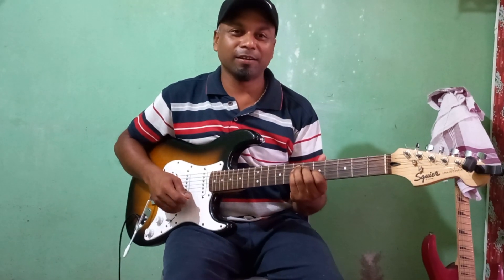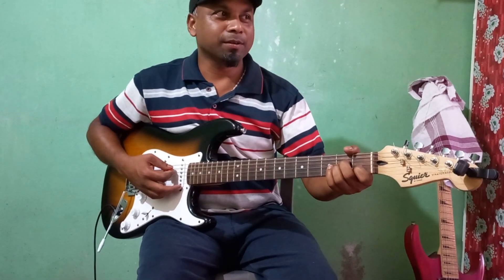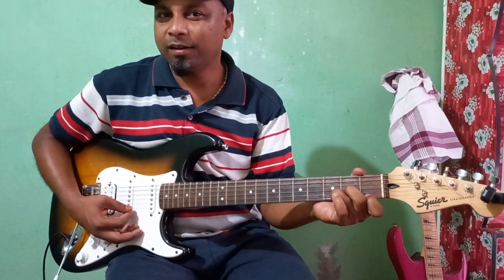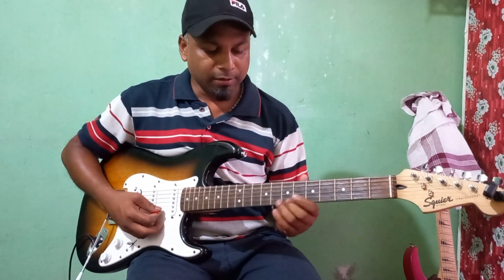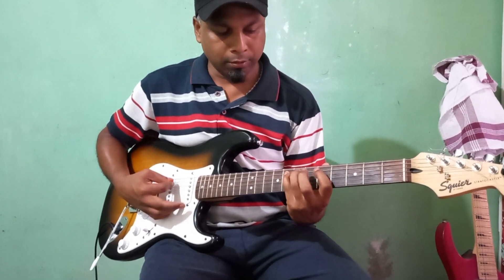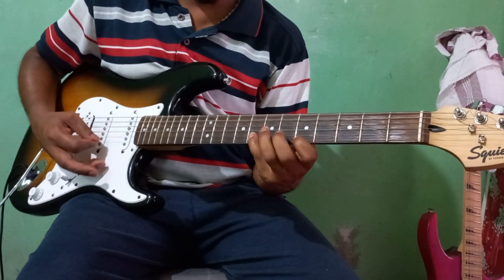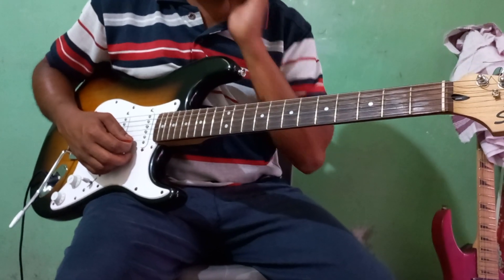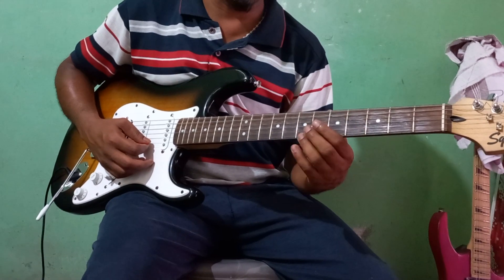Finger exercise with A...minor scale and it's chord relation.